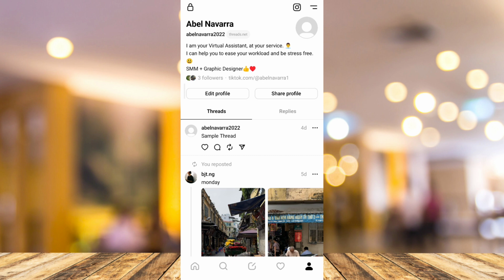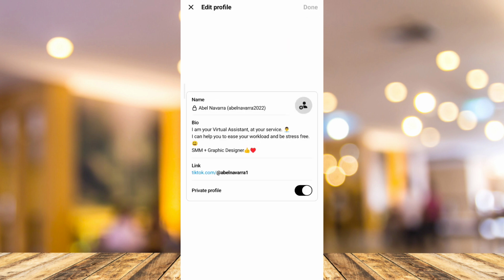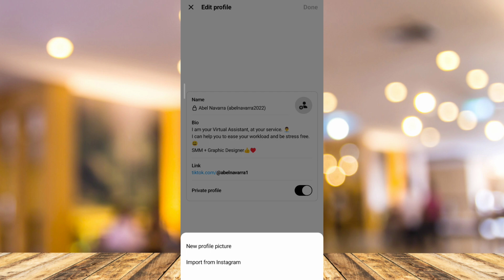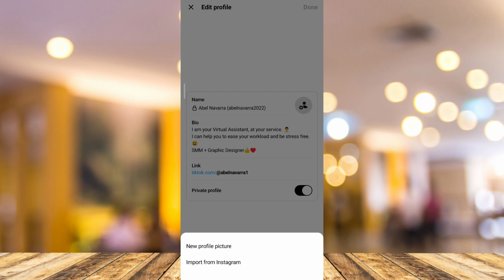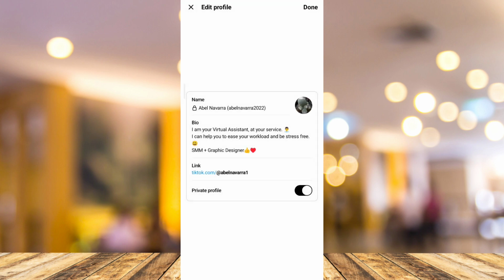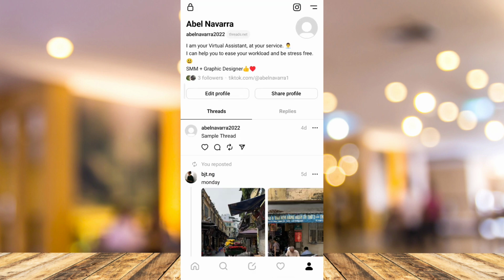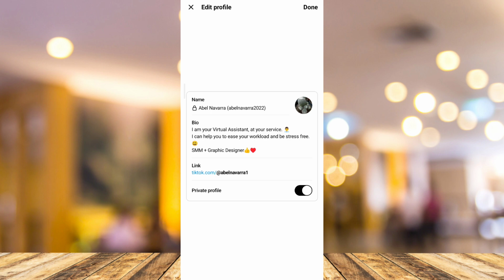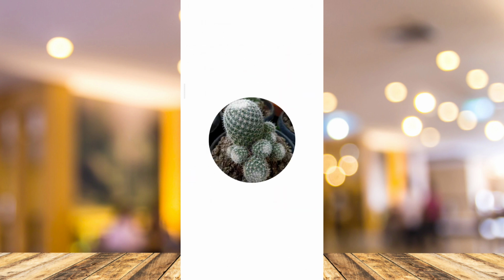How to Fix Profile Picture Not Showing Threads App. (Tutorial)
In this video I'll show you How to Fix Profile Picture Not Showing on Threads App?  The method is very simple and clearly described in the video. Follow all of the steps & you will know how to fix profile picture not showing on threads.